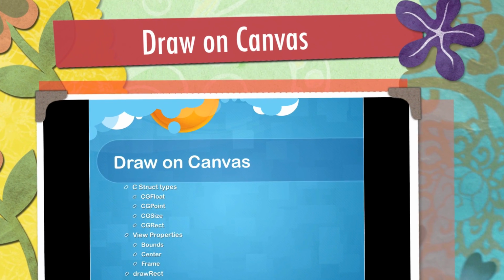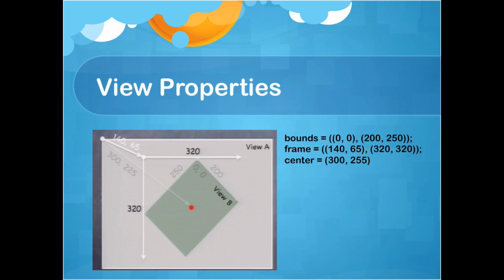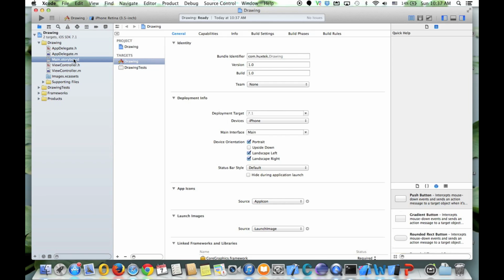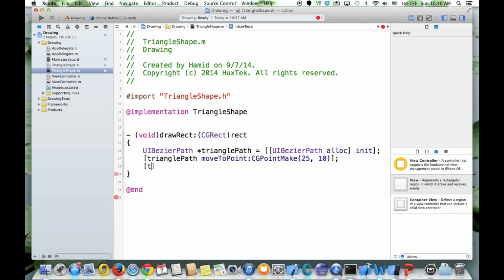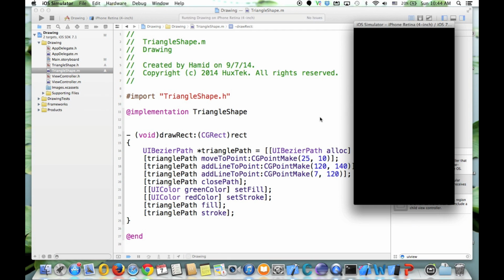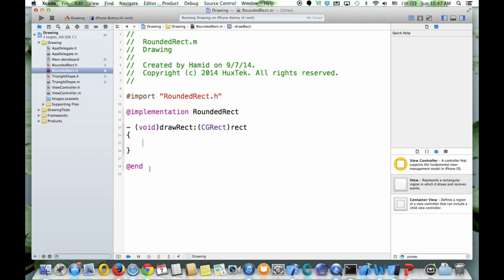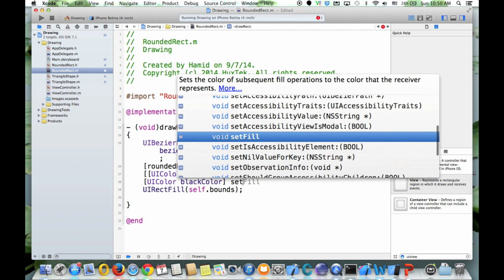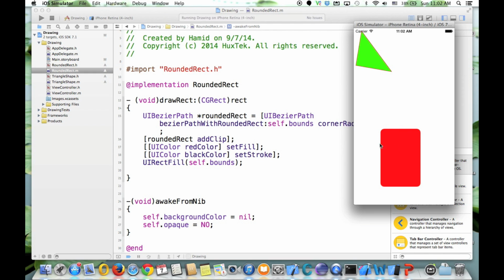iOS Tutorial - Part 20 - Draw a Custom View